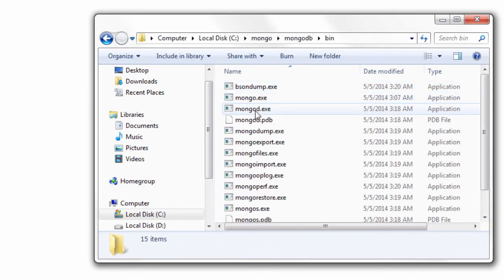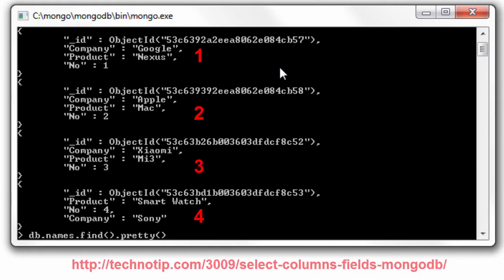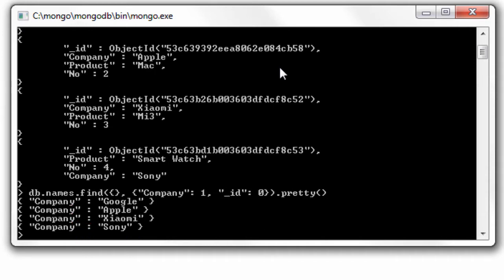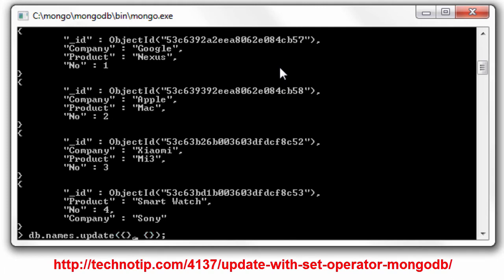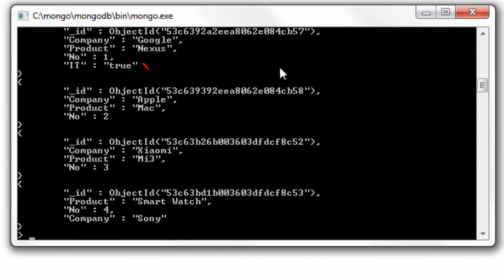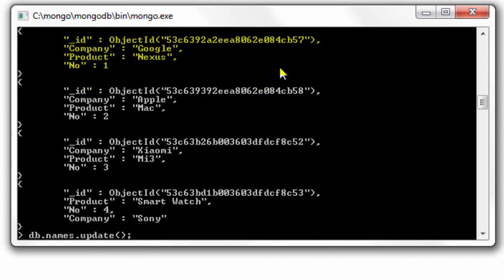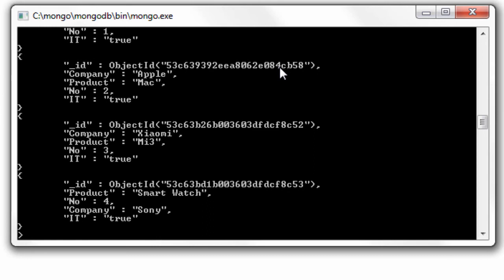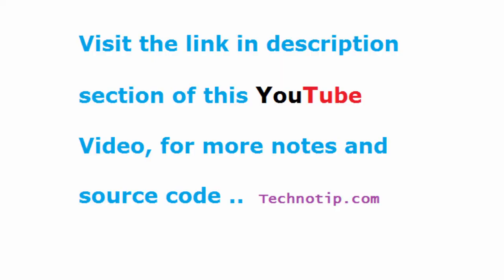Multi-Update: MongoDB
Lets learn how to update all the documents present in a collection using update() method, using the option multi: true